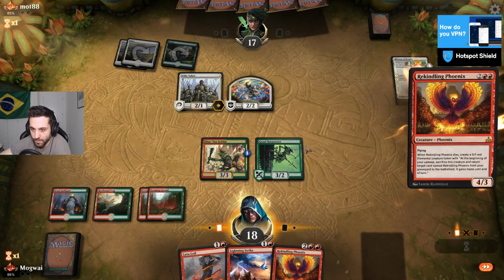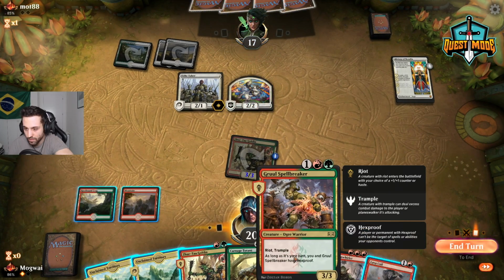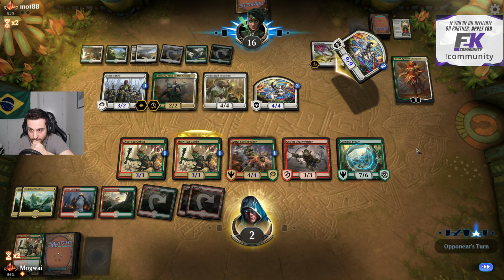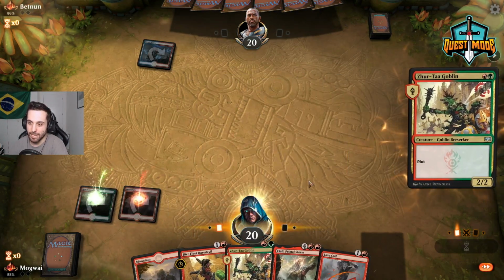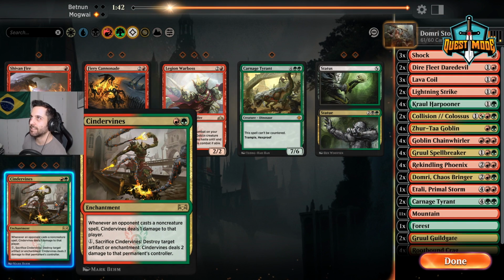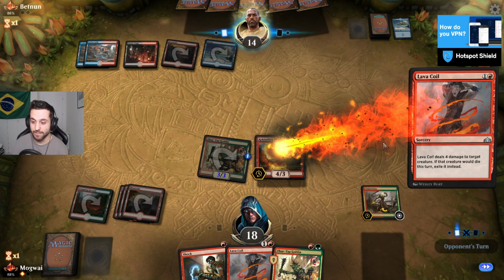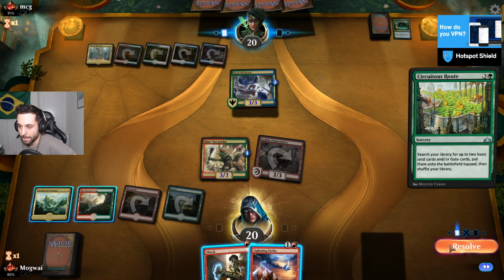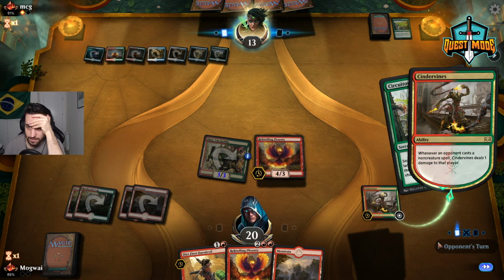Domri Stompri | Ravnica Allegiance Standard Deck (MTG Arena)